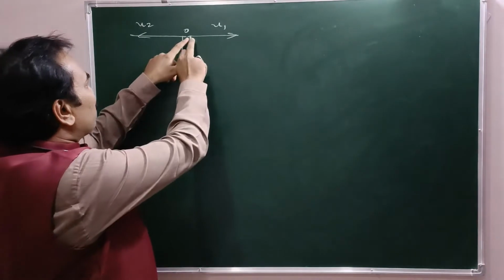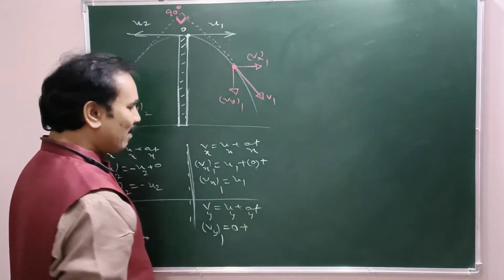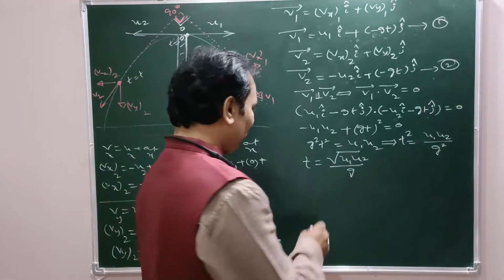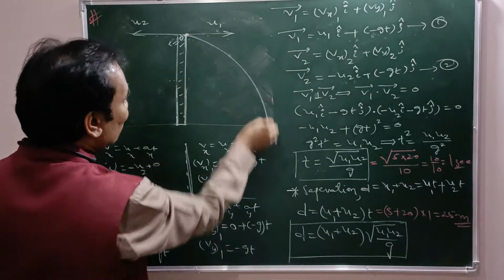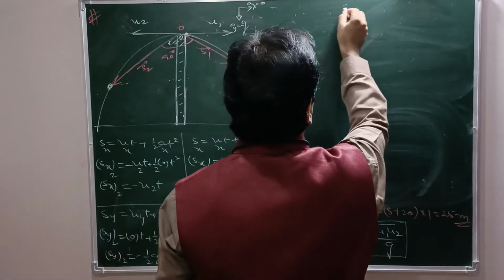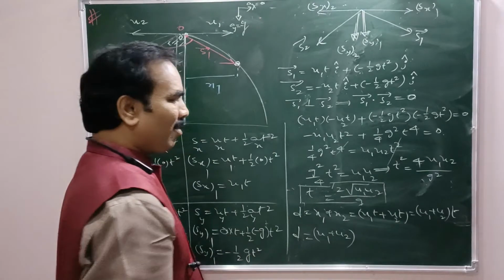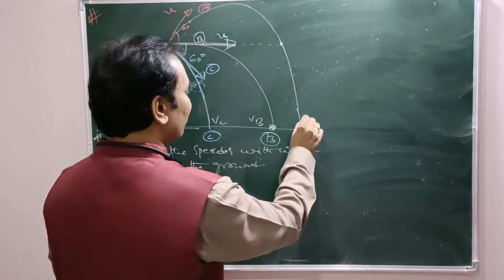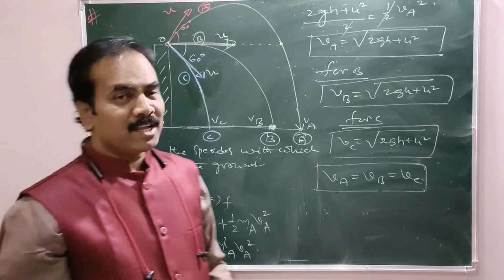MOTION IN A PLANE:09 HORIZONTAL PROJECTILES FROM A TOWER(neet/jee)